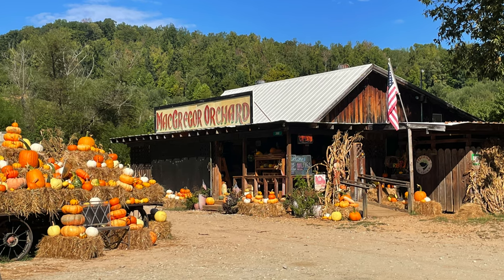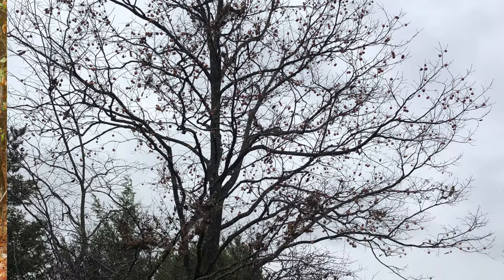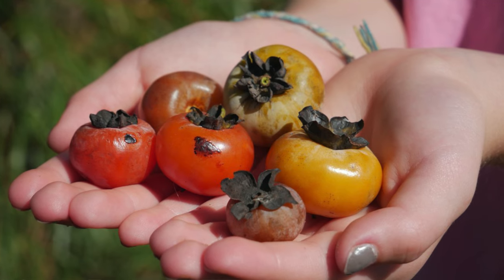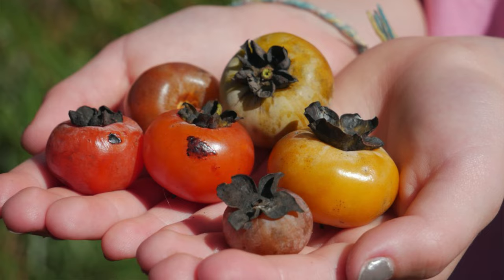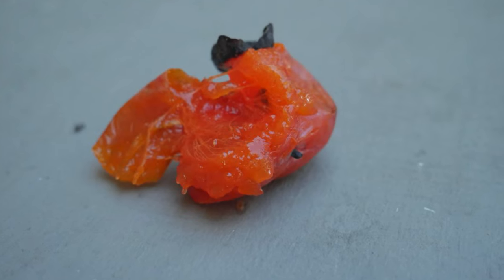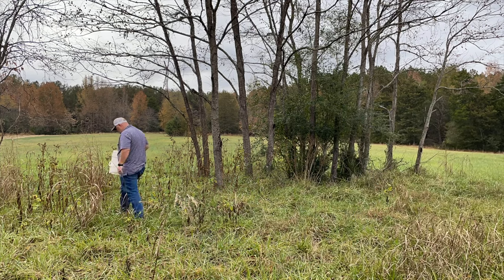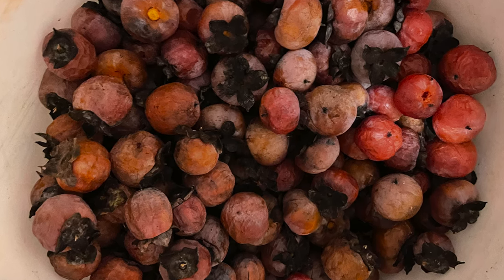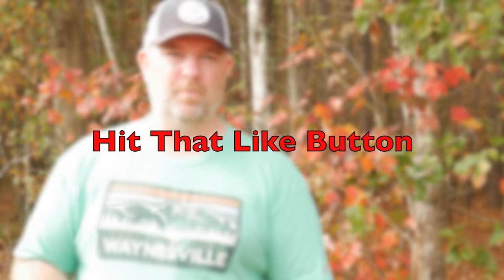How To Tell if Wild Persimmons are Ripe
How To Tell When A Persimmon Is Ripe

Once Autumn is approaching, there are certain fruits that start to ripen that we associate with fall. Apples and Pears are two of the ones of the most common. Here in the South, there are two more that we look for, Muscadine grapes and Persimmons. In this post, we are going to cover Persimmons but more specifically how to tell if a Persimmon is ripe.

What Is a Persimmon Tree?

There are many varieties of Persimmon trees but the one we are focusing on is the American Persimmon tree which is native to the Southern United States. This tree is also called a common persimmon and the scientific name is diospyros virginiana.

These trees are grown in other parts of the US and the world, but they are naturally native to the Southeast.

The American Persimmon tree can grow upwards of sixty feet tall. The wood itself is used in furniture and at one time was what golf driver heads were made from before they switched to metal heads.

The fruit itself has a sweet flesh when they are at its peak ripeness. The taste can remind you of cantaloupe with hints of honey flavor.

Join us as we talk about how to tell if a persimmon is ripe.